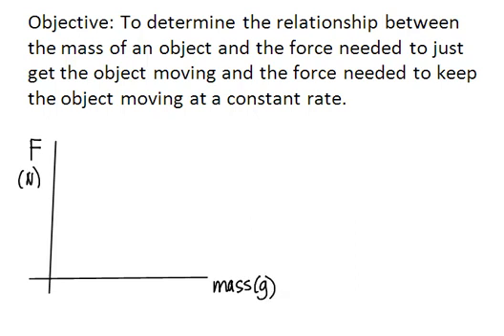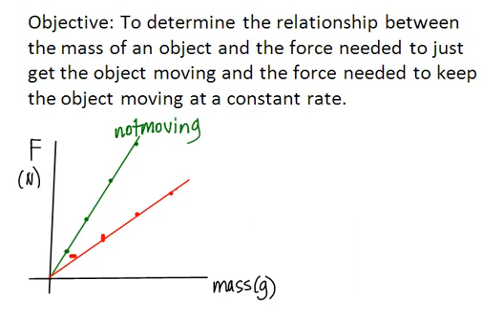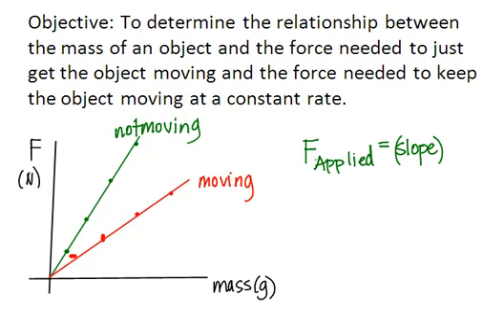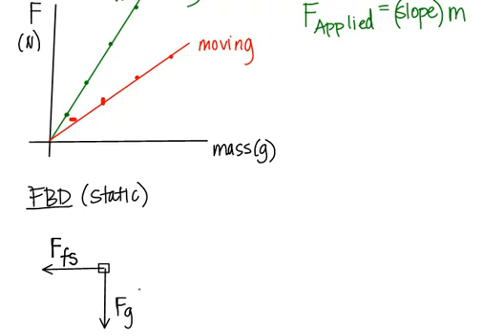Weight, Friction and Normal Force Lab Conclusion Part1